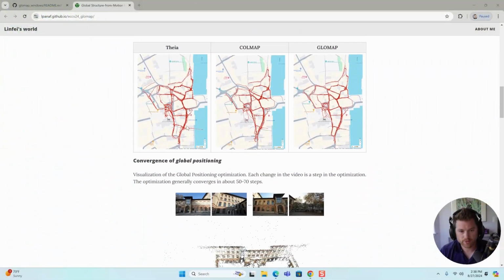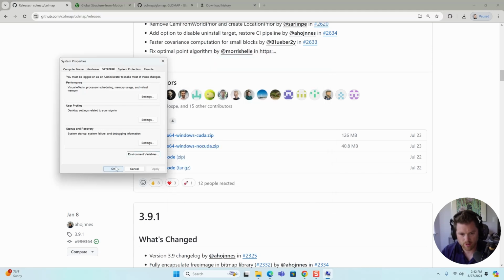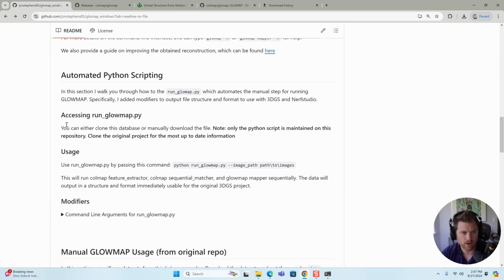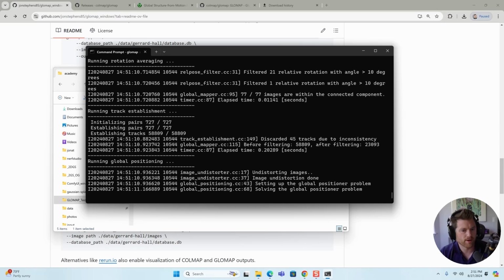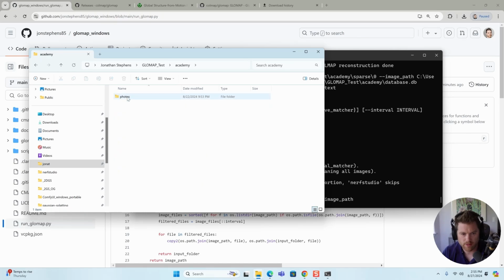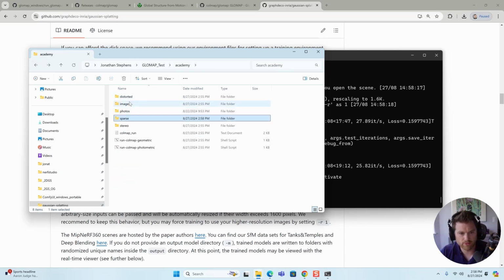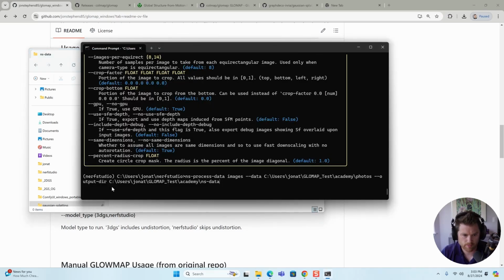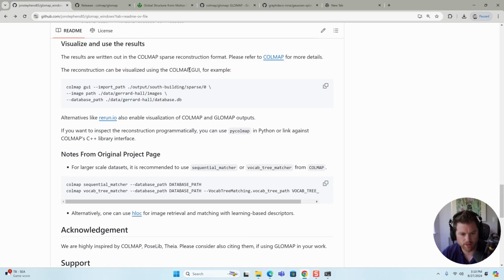100x Your Image Prep Speed for Gaussian Splatting Using GLOMAP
In this video I show you how to install and run GLOMAP, a general purpose global structure-from-motion pipeline for image-based reconstruction. GLOMAP essentially is a novel way to run sparse 3D reconstruction at one or two orders of magnitude faster.

I show you:
How to Install COLMAP and COLMAP
How to manually run GLOMAP
How to run my script that automates the process and prepares your data for using either 3DGS or Nerfstudio.

Tutorial Timeline
00:00 Intro
01:23 Installing COLMAP
04:52 Installing GLOMAP
06:25 Running GLOMAP Manually
14:00 Running GLOMAP with automated scripts for 3DGS
19:25 Running GLOMAP with automated scripts for Nerfstudio
24:27 Running GLOMAP with image intervals

If you run into bugs, PLEASE comment here or in the project.

If you enjoyed this video, please give my channel a follow.